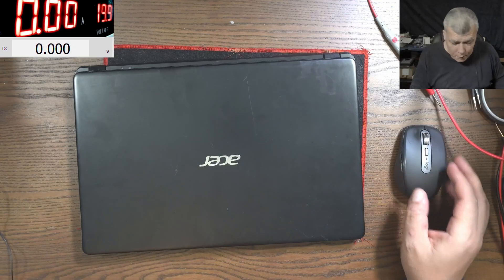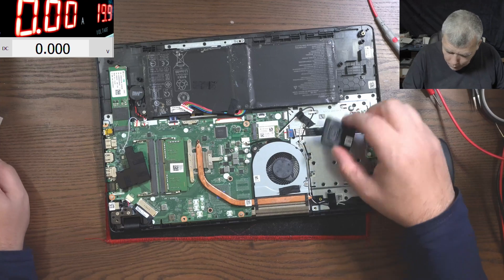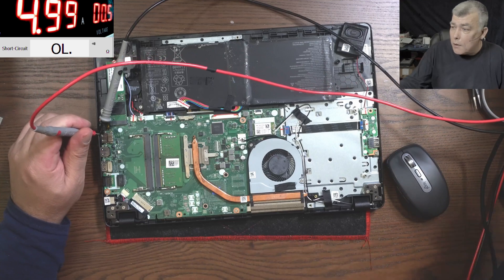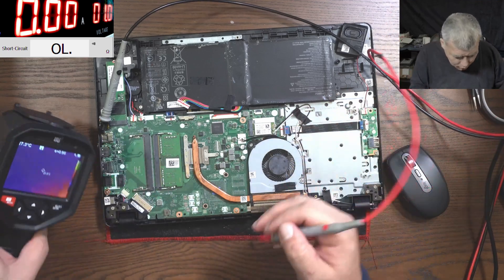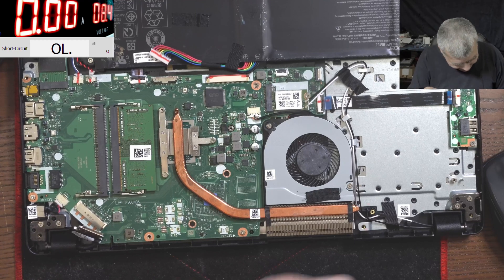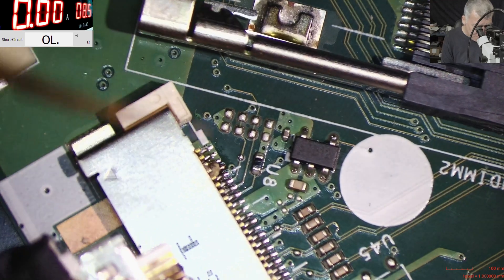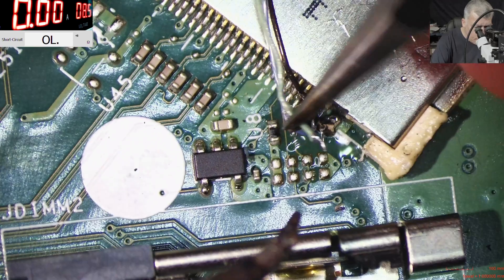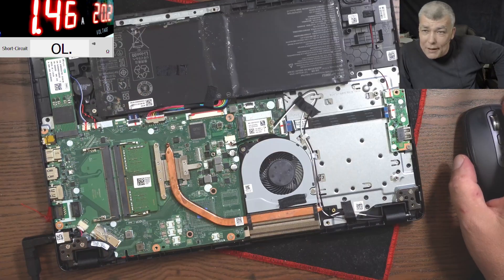Acer Aspire 3 N19C1 No power, motherboard repair - a tricky one